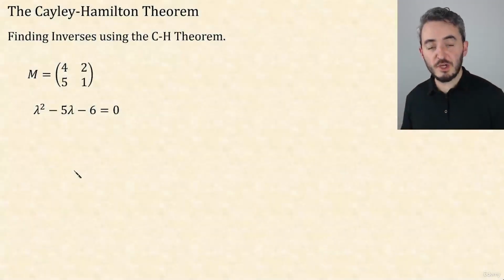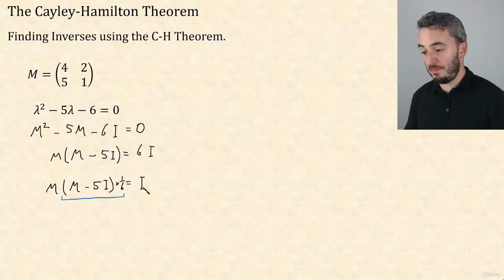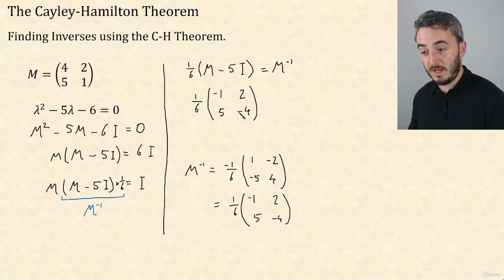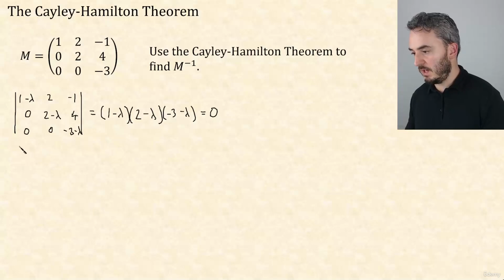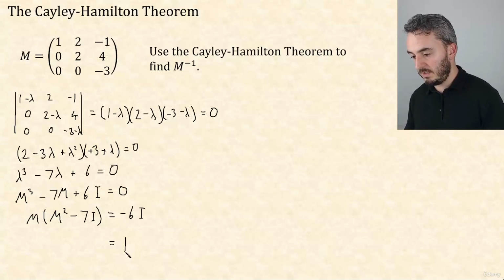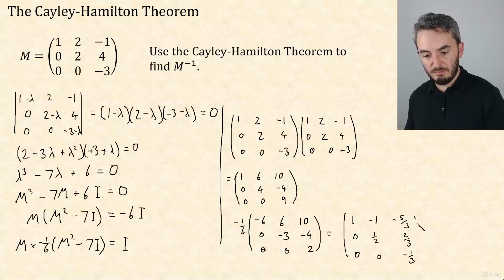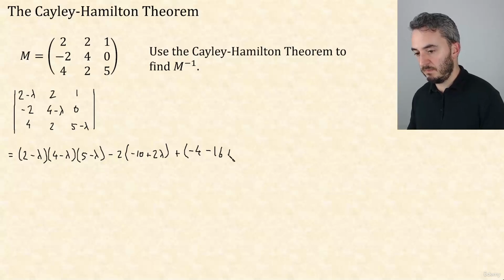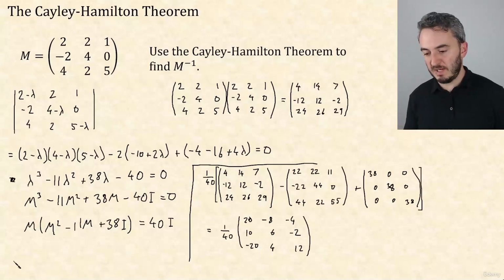9 Using the The CayleyHamilton Theorem to Find Inverses | CIE A Level Further Pure Mathematics 2